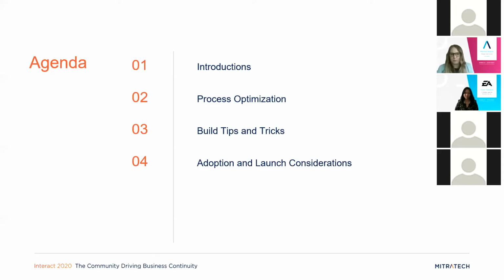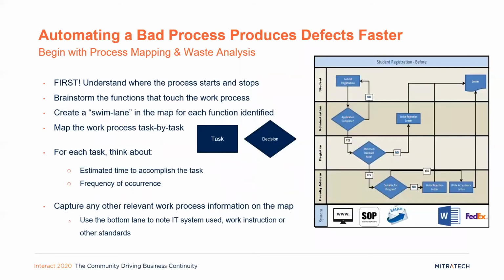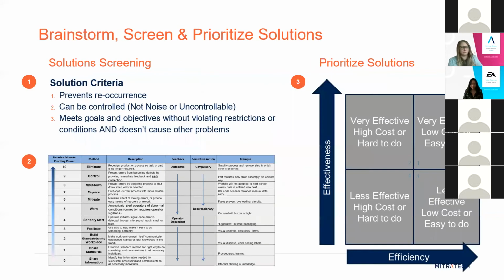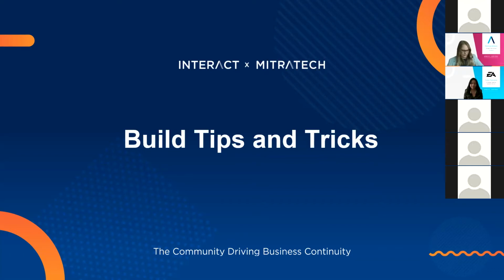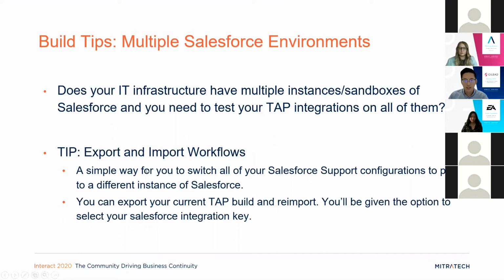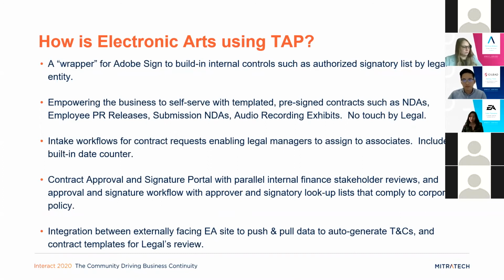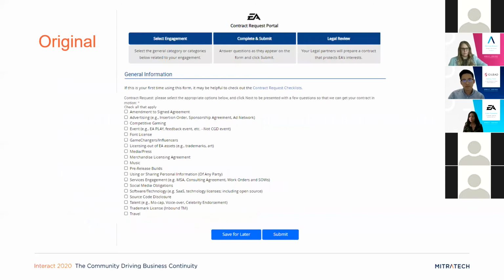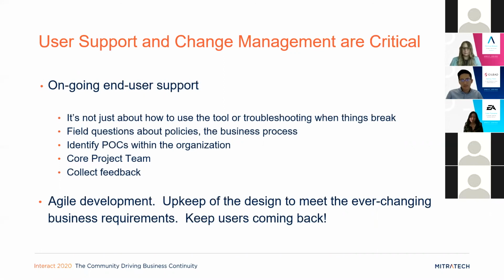Whats TAPpening: Client Workflow Automation Panel